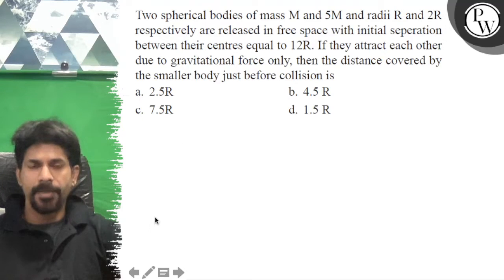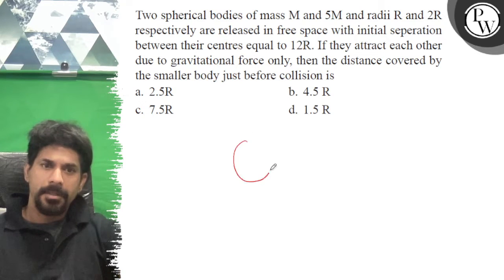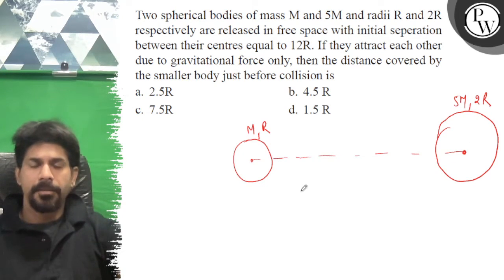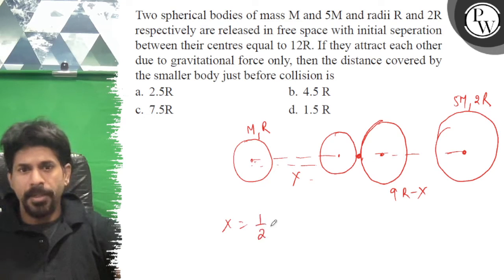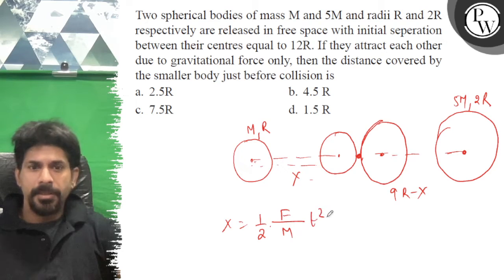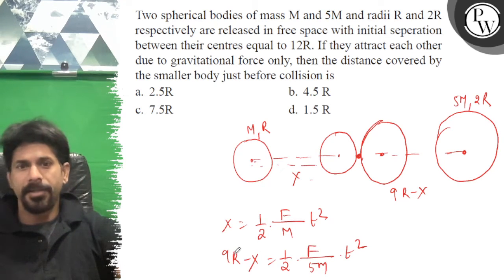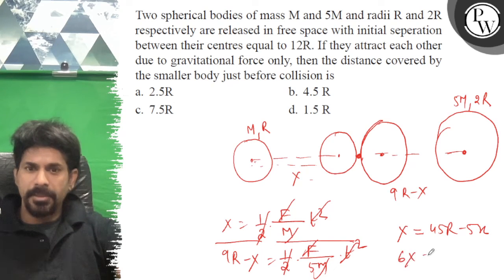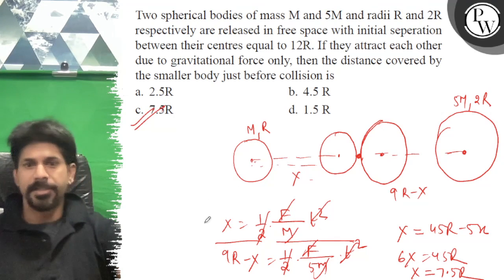Two spherical bodies of mass M and 5 M and radii R and 2 R respectively are released in free spac...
Two spherical bodies of mass M and 5 M and radii R and 2 R respectively are released in free space with initial seperation between their centres equal to 12 R. If they attract each other due to gravitational force only, then the distance covered by the smaller body just before collision is
a. 2.5 R
b. 4.5 R
c. 7.5 R
d. 1.5 R